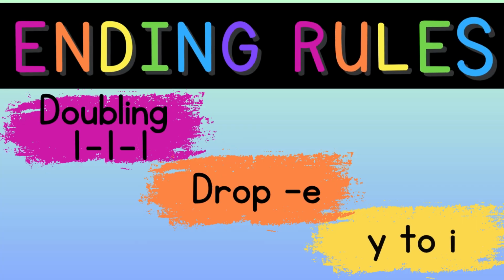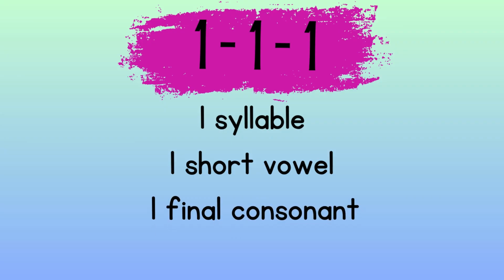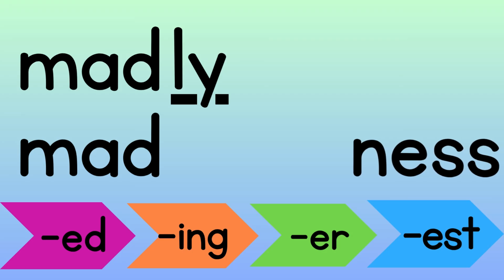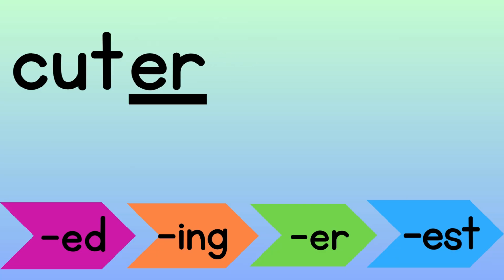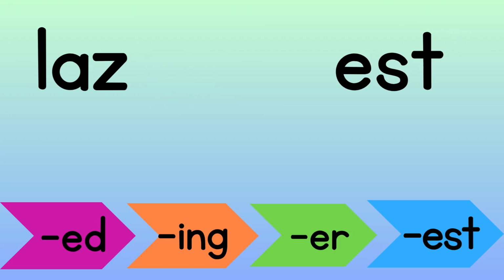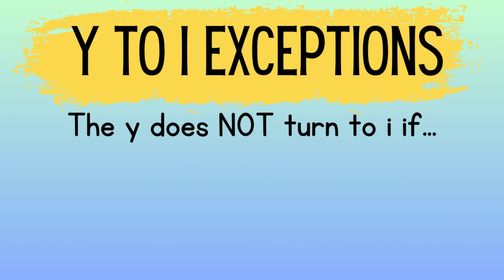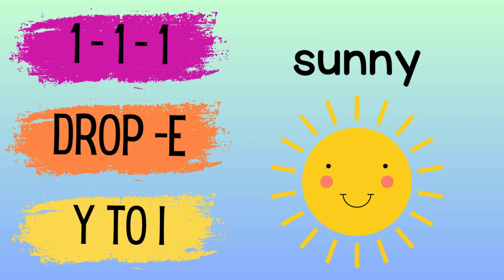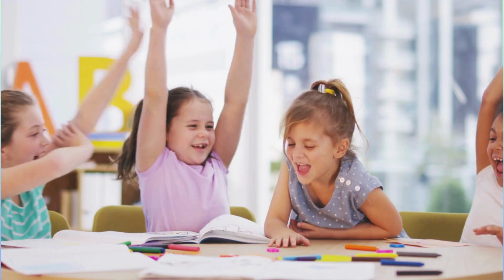Ending Rules: Doubling, drop -e, y to i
When we add suffixes to certain words, there are some important rules to know. In this video we learn about doubling the final consonant, dropping the e before adding a suffix, and changing the y to i before adding a suffix.

These videos are educational videos and lessons for kids.  They teach and help kids interact to understand various reading, grammar, and writing skills.  Students learn by hearing information multiple times so use these videos as a way to kick off a teaching lesson or as a review.